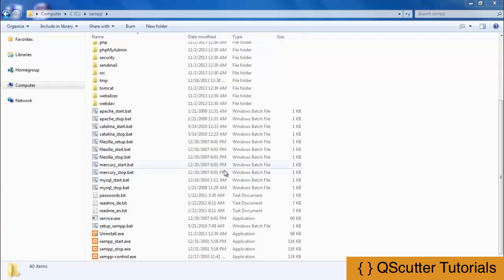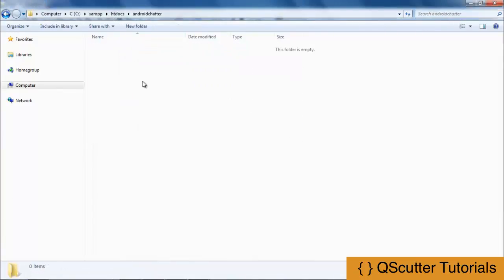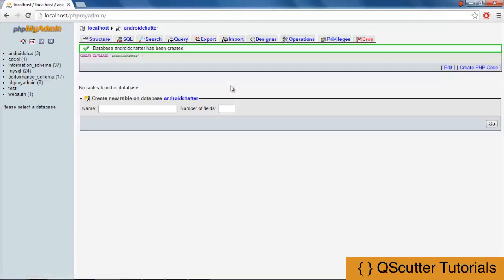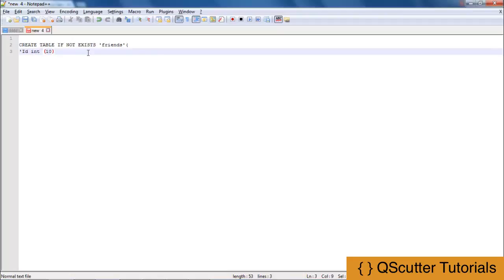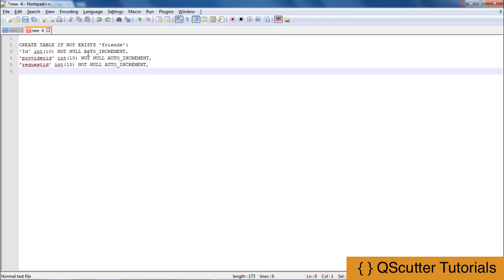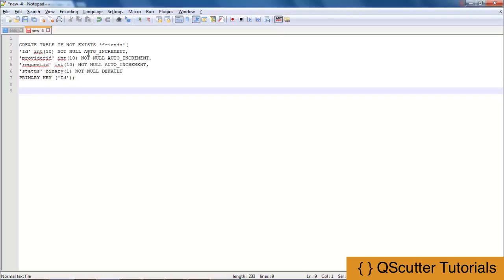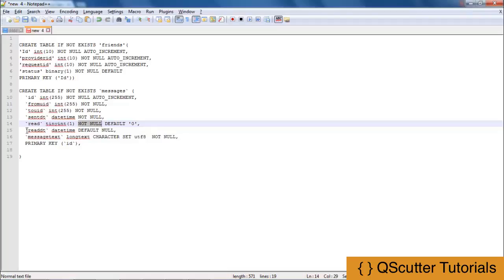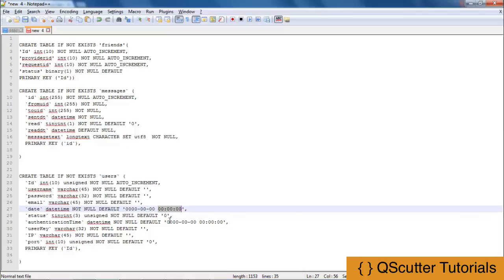8 001 Creating MySQL Database